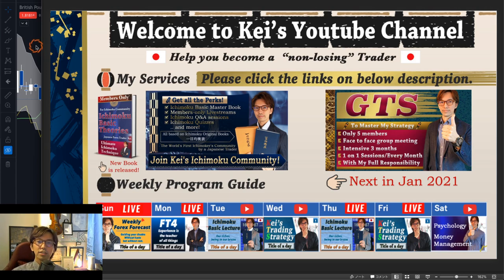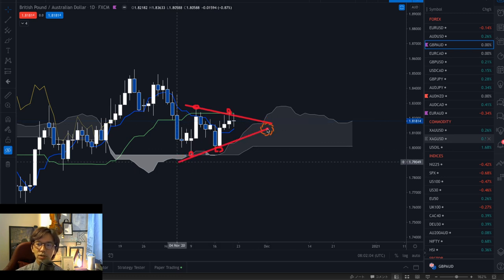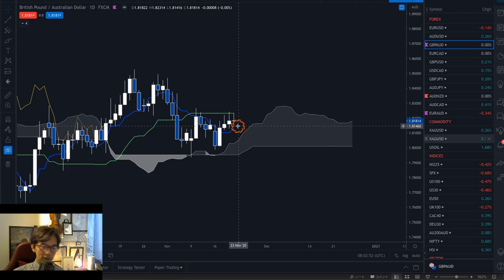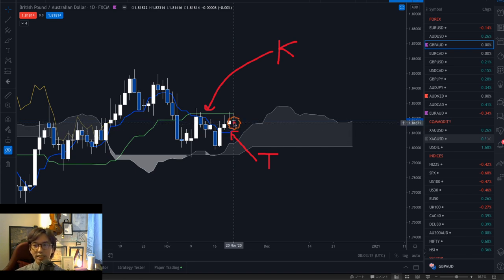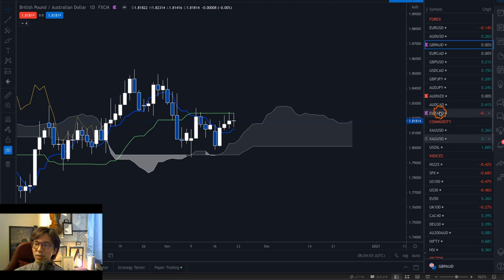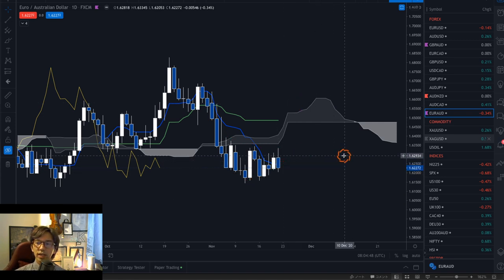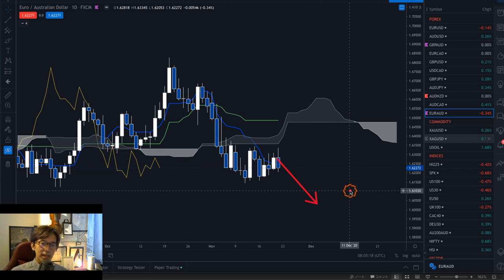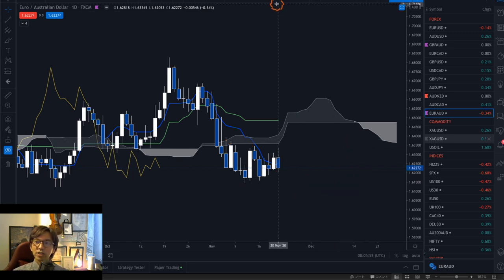How to capture Ichimoku P wave and breakout direction / 24 Nov, 2020